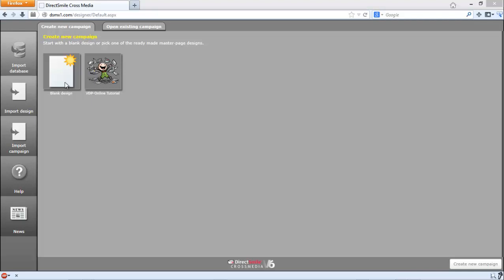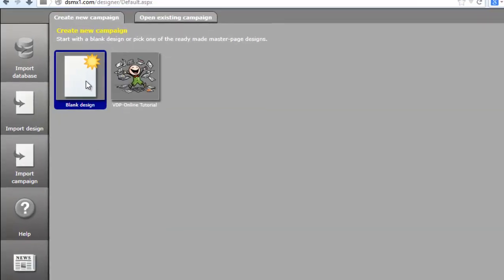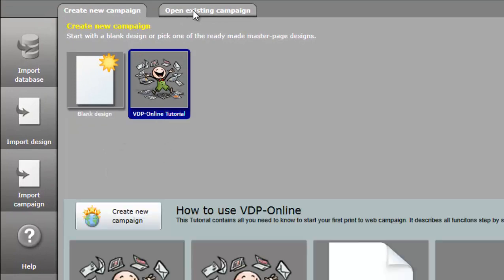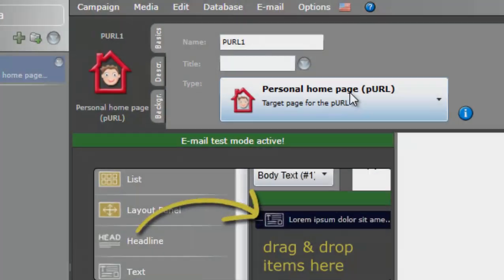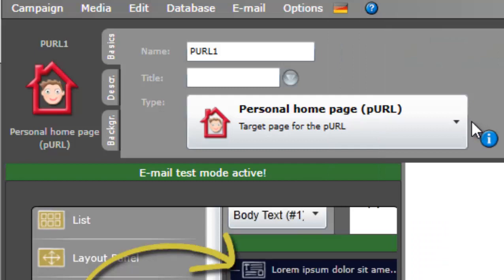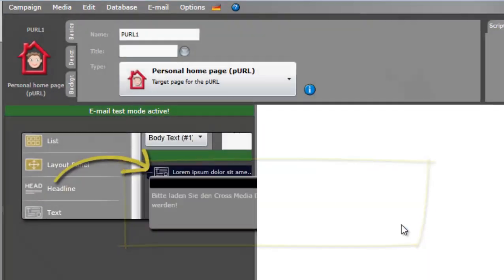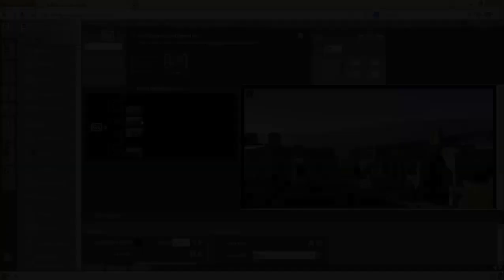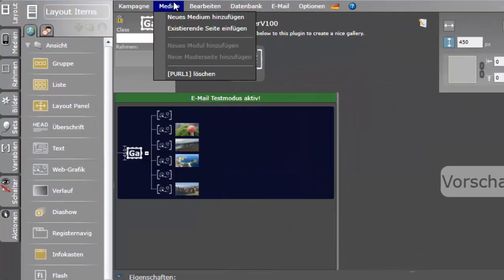UI Language EN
How to change the language of the user control